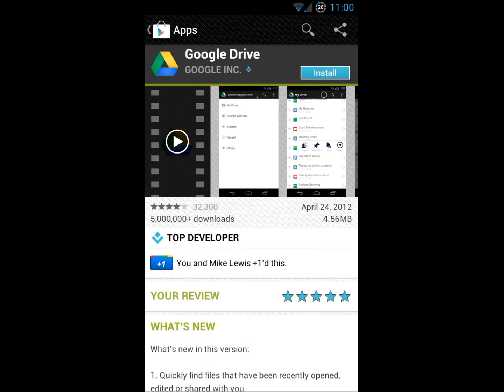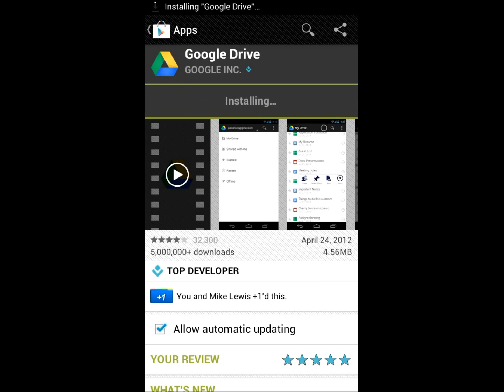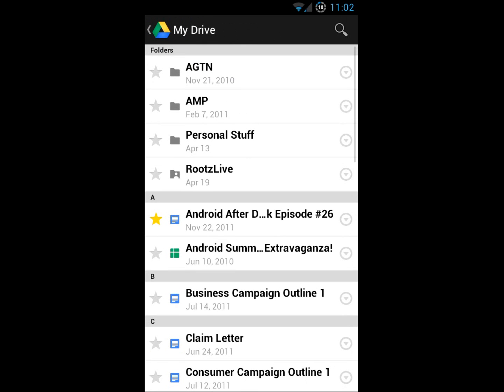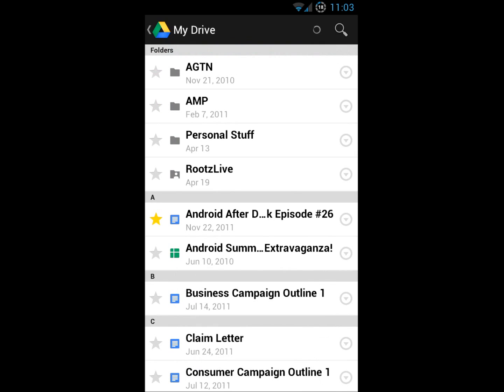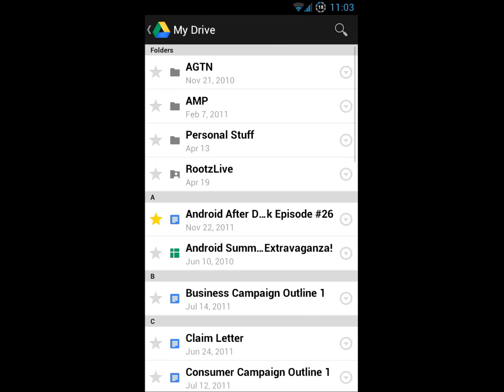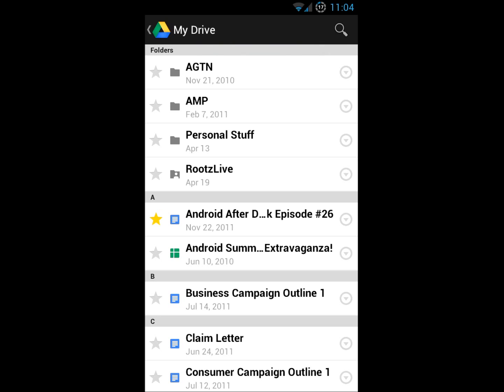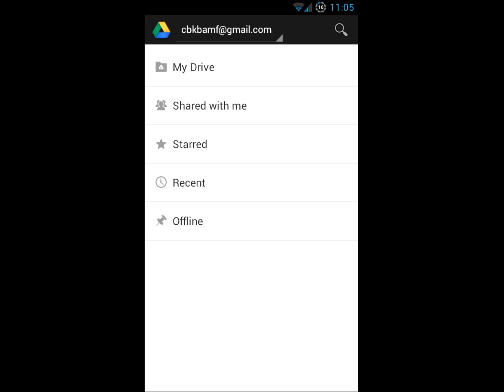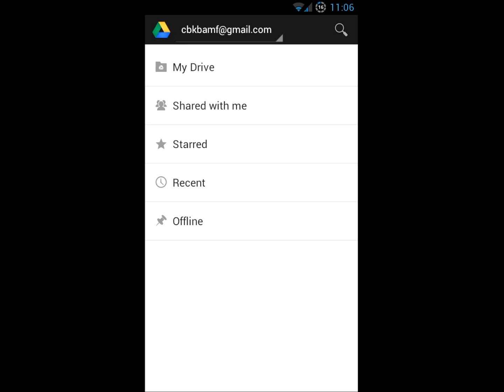Google Drive: Android App Review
Scotty Brown (@scottyabrown gplus.to/scottybrown) takes a quick look at the Google Drive app for Android!

Device is the HTC Sensation 4G running AOKP ICS 4.0.4 build #32.